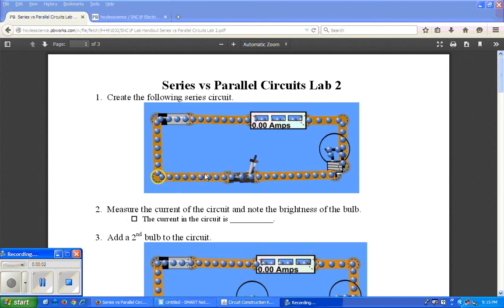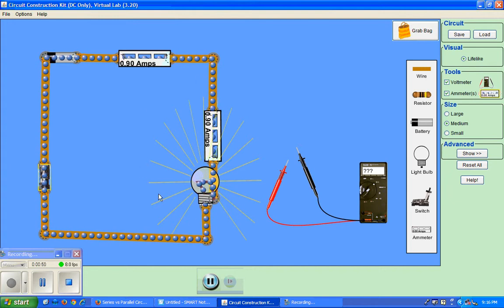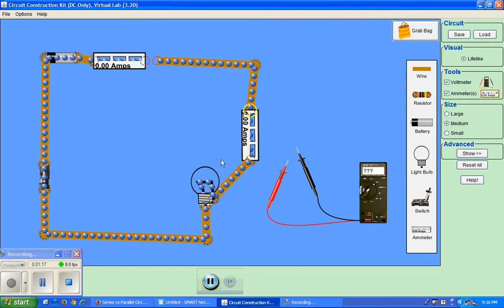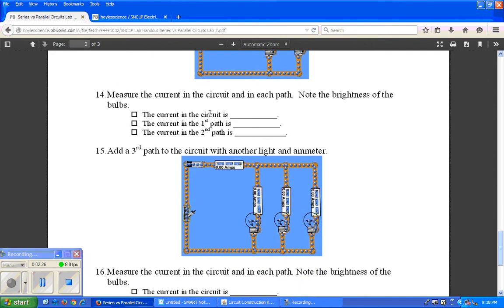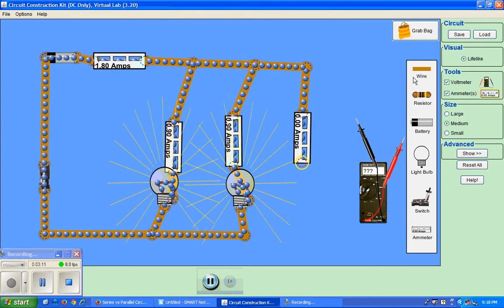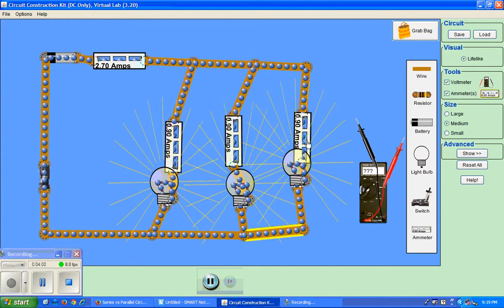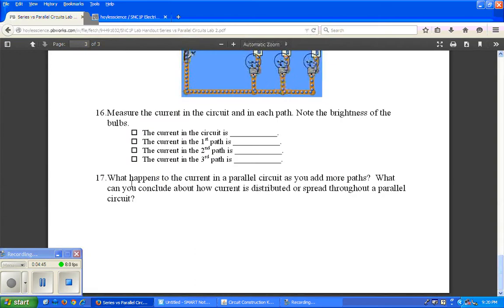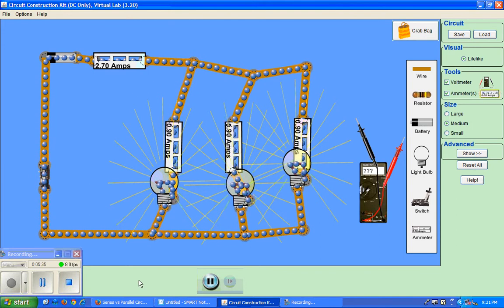Series vs Parallel Circuits Lab 2 pt 2